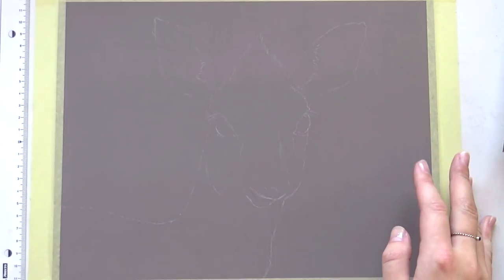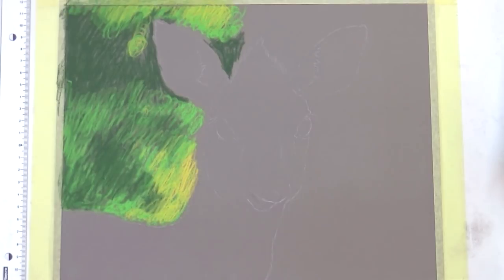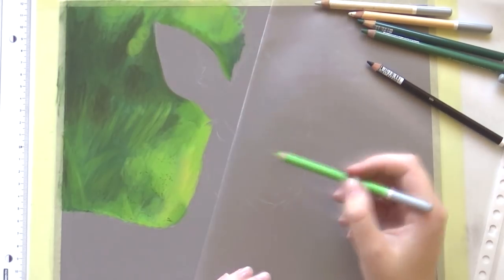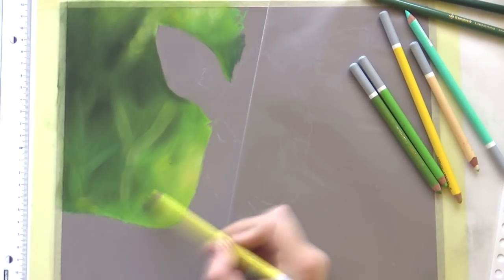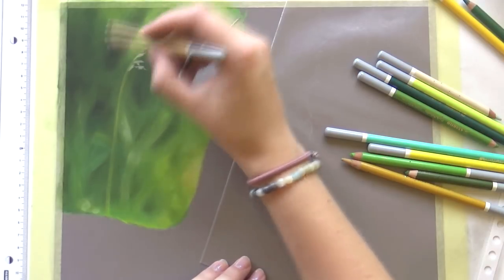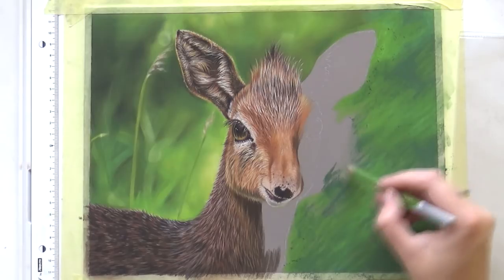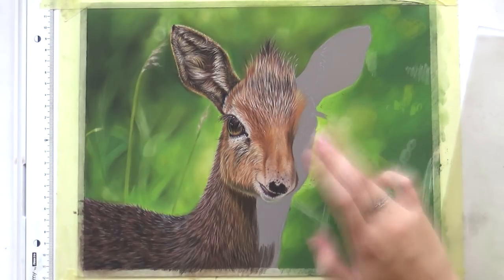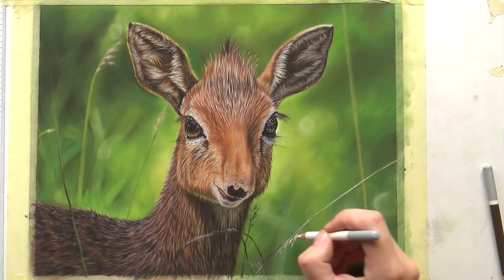How to draw a BOKEH background with pastels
Hi! I promised to upload some tutorials about this drawing I completed so here the first one: How to draw a bokeh background with pastels! I reduced the 2 hour process to about half an hour for you guys.

MATERIALS USED:

Stabilo Carbothello pencils
Faber Castell Pitt pencils
Koh I noor softpastels
Clairefontaine Pastelmat